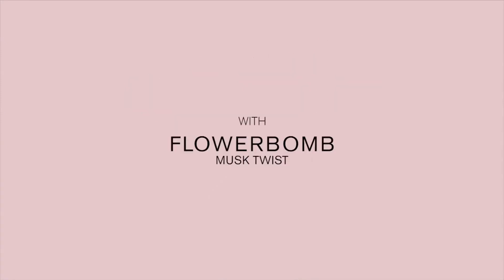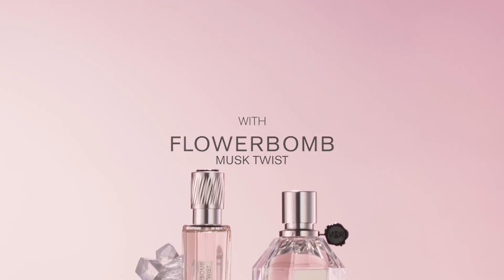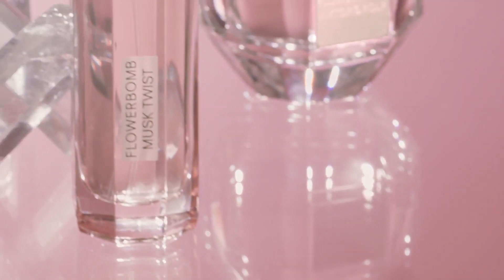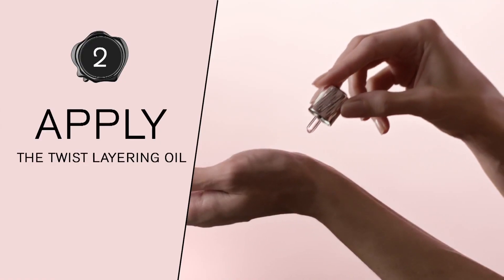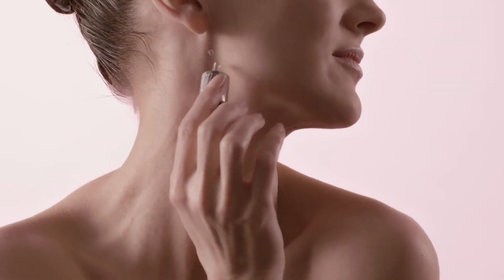Viktor & Rolf Flowerbomb How To Twist Musk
Official commercial spot fragrance Profumo Parfum Perfume
TV Spot Perfume pubblicitario ''

Anuncios de perfumes - annonces de parfums - perfume ads - Werbung für Parfüm - реклама парфумів  - 香水广告 - reklamy perfum - реклама духов - parfüm reklamları